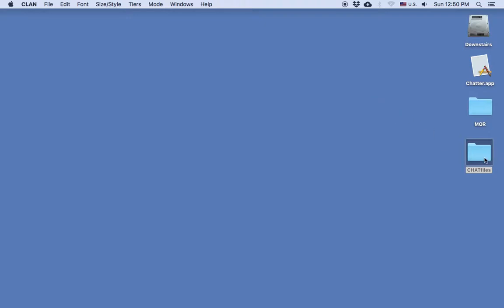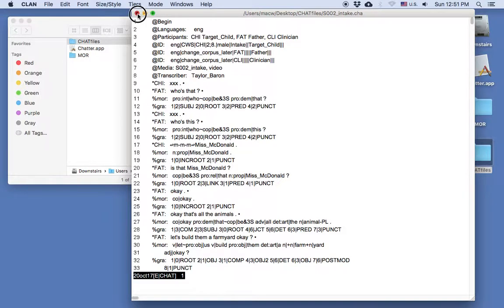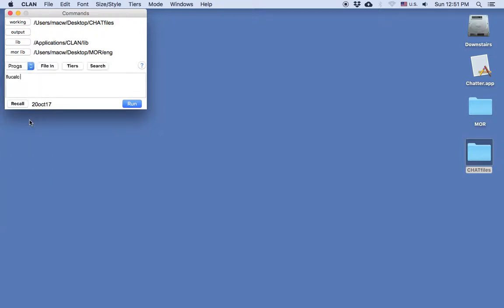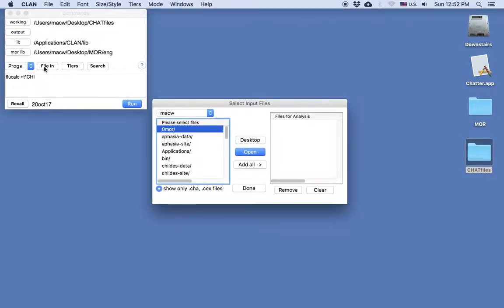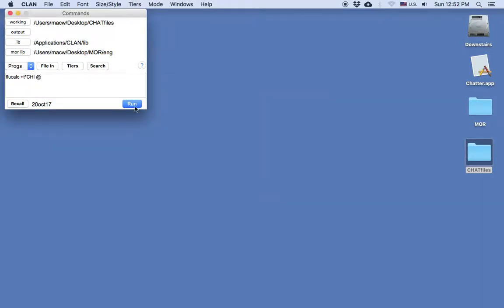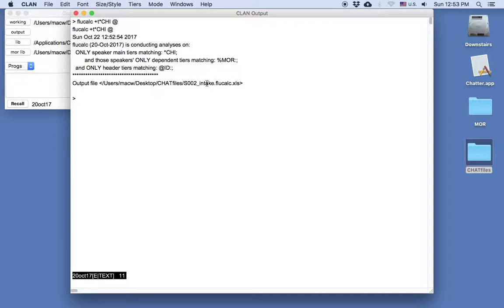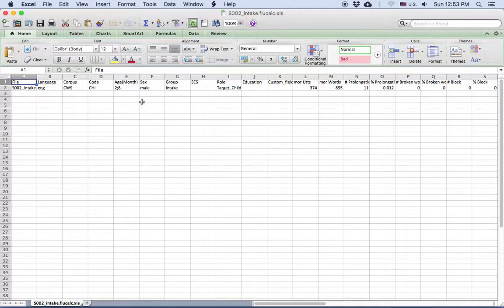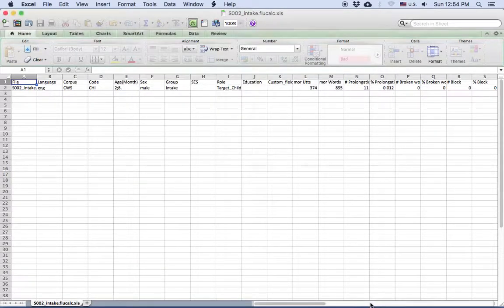flucalc 1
How to use the FluCalc program - Part 1